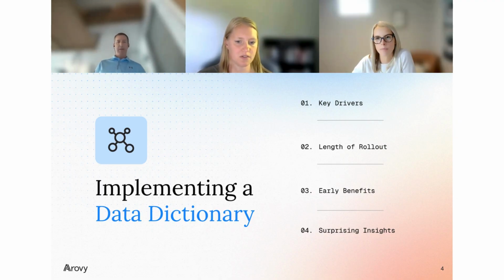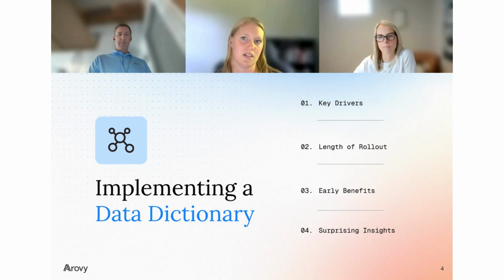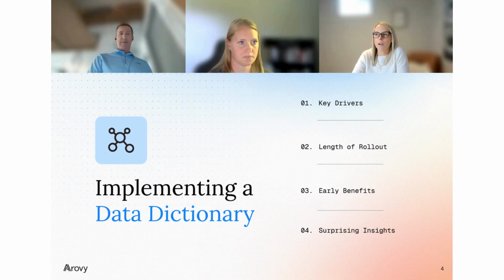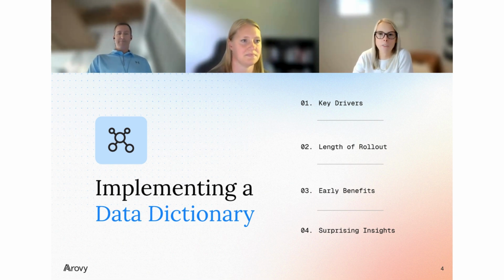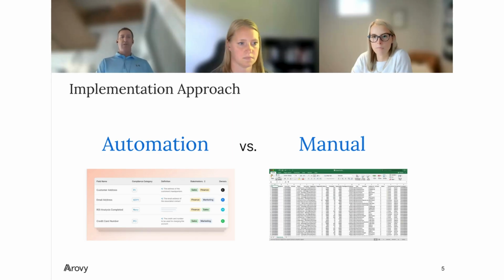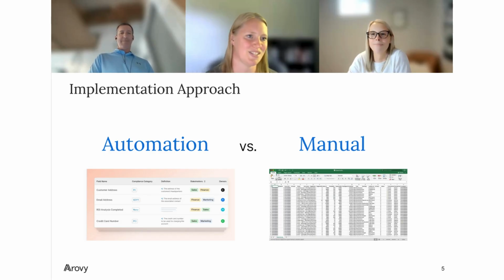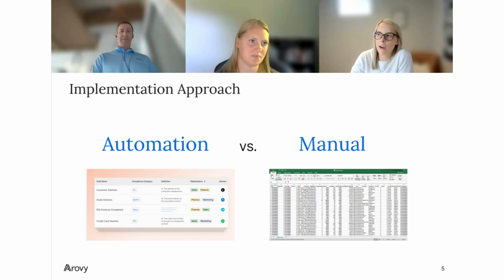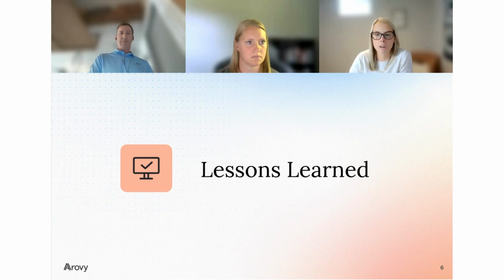Automate your Salesforce Data Dictionary with Arovy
Stop trying to manage your Salesforce Data Dictionary in spreadsheets.
Your Salesforce org is only as powerful as the data behind it. And yet, most teams still rely on outdated spreadsheets, tribal knowledge, or clunky documentation processes that don’t scale.

Join us for a live conversation with our customers who’ve automated their Salesforce data dictionary and transformed the way they manage metadata, ensure compliance, and drive impact across their orgs.

You’ll learn:

How customers knew it was time to move beyond spreadsheet, and what finally pushed them to act
Key steps for building their Data Dictionary and lessons learned
How their Data Dictionaries have saved them time, reduced deployment risk, and unlocked real-time visibility

Speakers
- Kylie Powell, VP, Business Systems & Data – UPSTACK
- Sarah Erbes, Senior Project Lead, Salesforce – Meritain Health